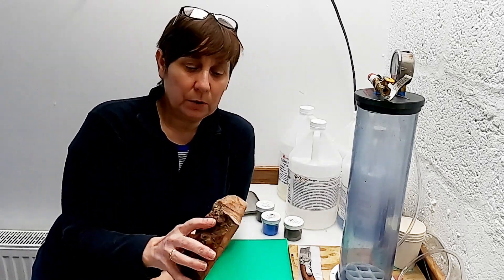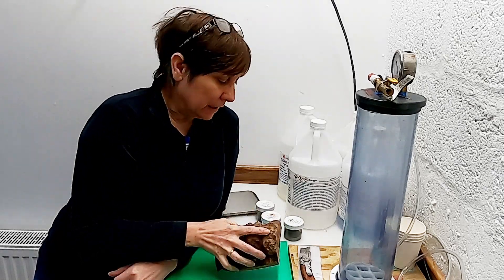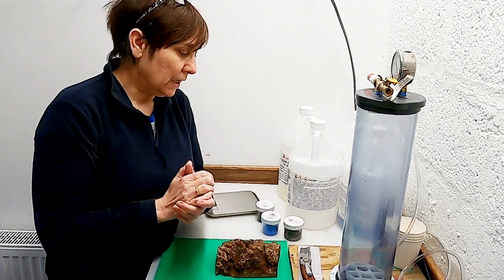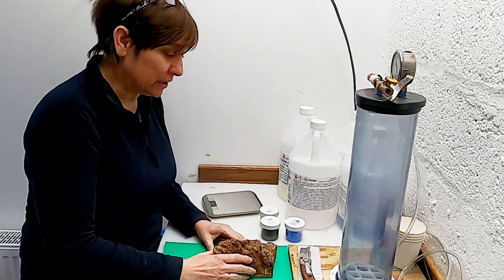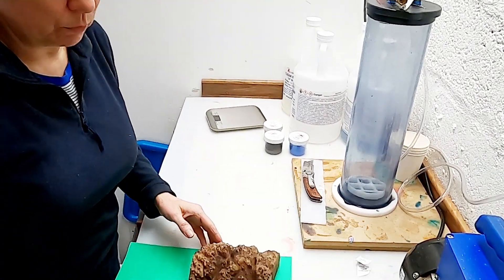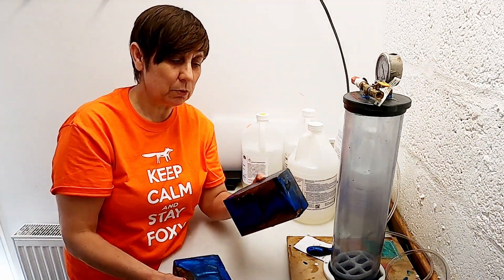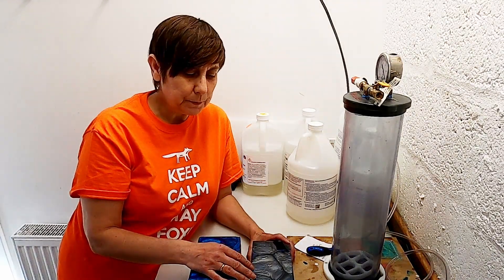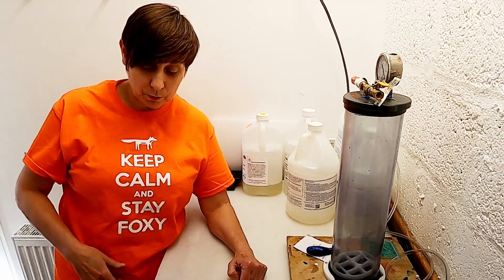Casting a giant pen blank.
Pen Blanks

Teeshirts claire out of the woods
Drop claire a message to buy teeshirts

Patrons:
Shopdogworkshop
Robert Evans